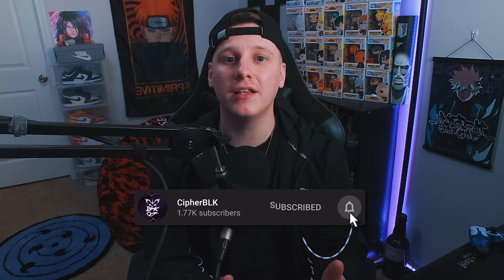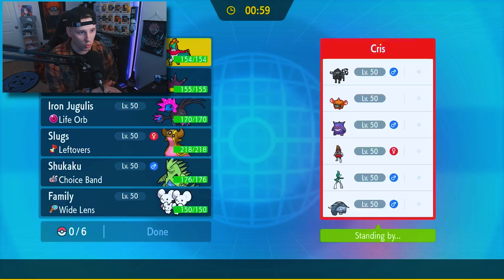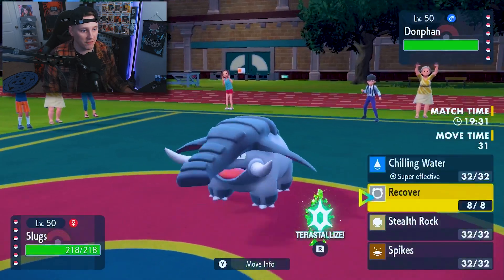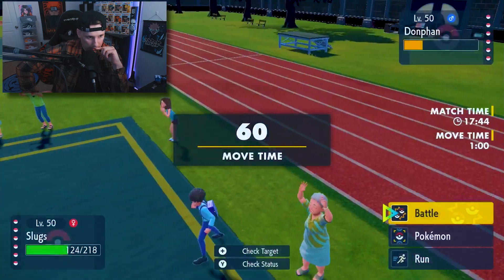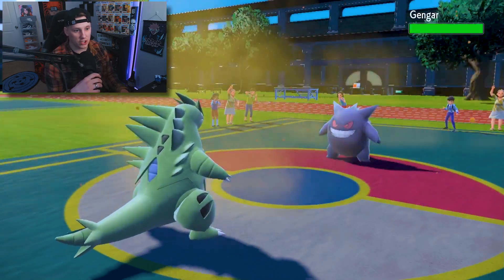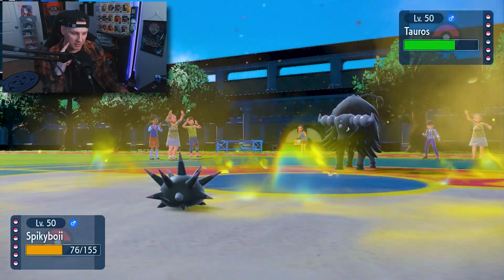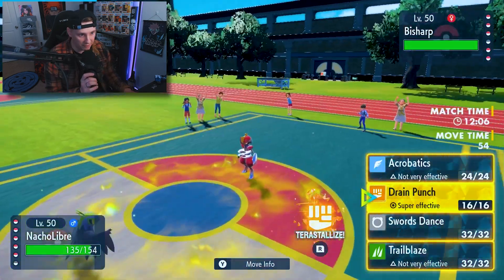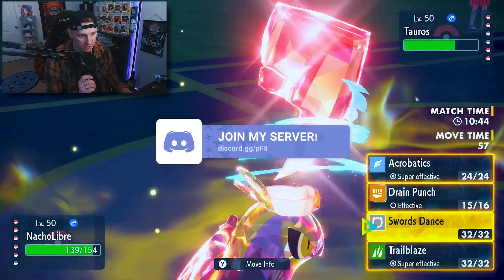I Made the BEST HAWLUCHA Team!! | Pokemon Scarlet & Violet WiFi Battle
In this Pokemon WiFi battle, you'll get to see one of the most powerful Pokemon in Pokemon Scarlet and Violet, and that is HAWLUCHA! Hawlucha is super powerful in these new games, Don't believe me, watch this battle!If you're a fan of Pokemon and enjoy a good battle, then this is the battle for you! You'll get to see me battle against another player using our new Hawlucha team we built, Are you ready to enter the battle?

US THE TEAM, RENTAL CODE BELOW!⬇️
TEAM ID | 7DQR0W

🔥0:00 Video Intro
🔥1:23 Team Selection
🔥2:57 Battle starts
🔥17:50 End game & Video Outro

Here is the team we used today:

NachoLibre (Hawlucha) @ Electric Seed
Ability: Unburden
Shiny: Yes
Tera Type: Fighting
EVs: 4 HP / 252 Atk / 252 Spe
Jolly Nature
- Acrobatics
- Drain Punch
- Swords Dance
- Trailblaze

Spikyboii (Pincurchin) @ Terrain Extender
Ability: Electric Surge
Shiny: Yes
Tera Type: Flying
EVs: 252 HP / 252 Def / 4 SpA
Bold Nature
IVs: 0 Atk
- Discharge
- Spikes
- Thunder Wave
- Memento

Iron Jugulis @ Life Orb
Ability: Quark Drive
Tera Type: Steel
EVs: 4 HP / 252 SpA / 252 Spe
Timid Nature
IVs: 0 Atk
- Flamethrower
- Flash Cannon
- Hurricane
- Dark Pulse

Slugs (Gastrodon) @ Leftovers
Ability: Storm Drain
Tera Type: Grass
EVs: 252 HP / 4 Def / 252 SpD
Calm Nature
IVs: 0 Atk
- Chilling Water
- Recover
- Stealth Rock
- Spikes

Shukaku (Tyranitar) @ Choice Band
Ability: Sand Stream
Tera Type: Rock
Jolly Nature
- Stone Edge
- Earthquake
- Crunch
- Fire Punch

Family (Maushold-Four) @ Wide Lens
Ability: Technician
Tera Type: Normal
Jolly Nature
- Population Bomb
- Tidy Up
- Bite
- Super Fang

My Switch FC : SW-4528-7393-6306